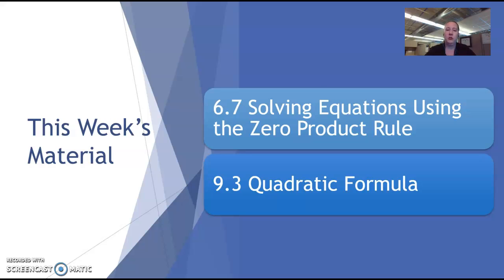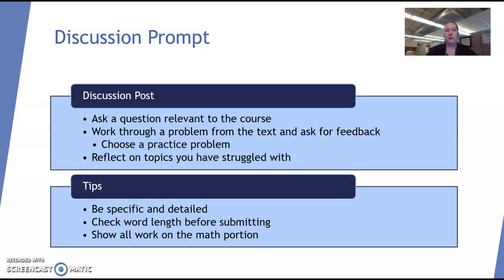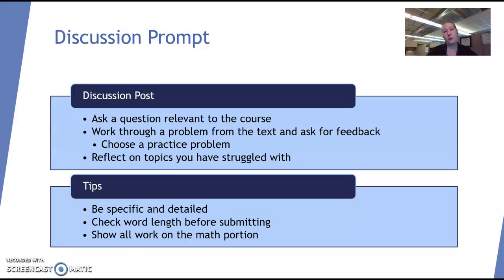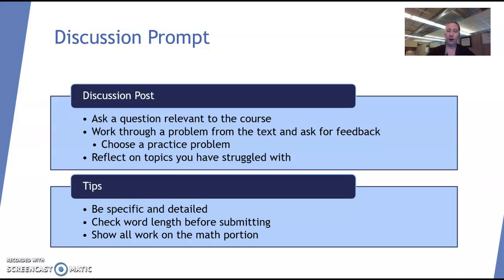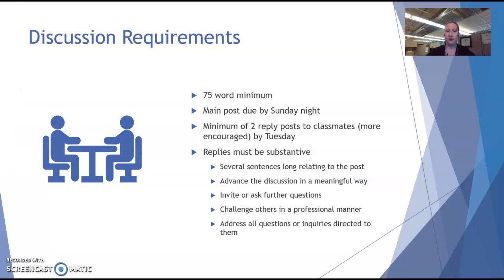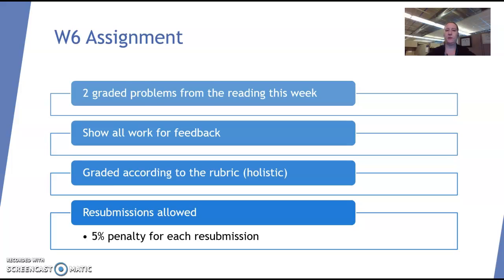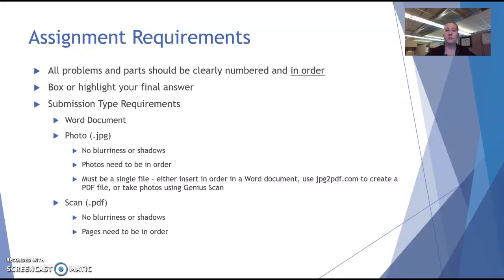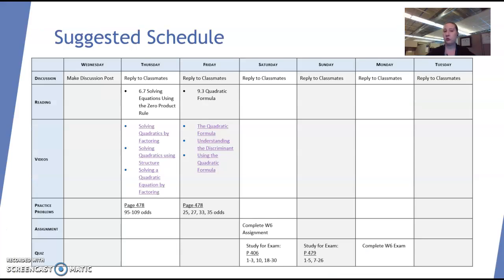MA104 W6 Introduction - August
➡Discussion Requirements
➡Ungraded Practice Assignment
➡Graded Assignment
➡Exam 2